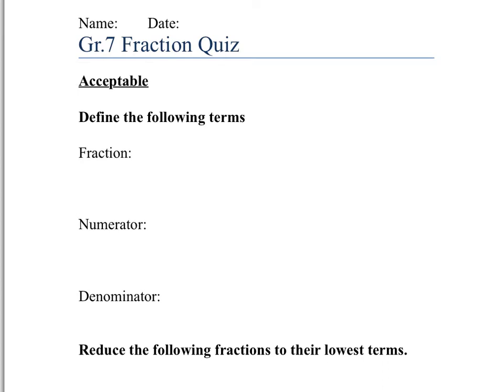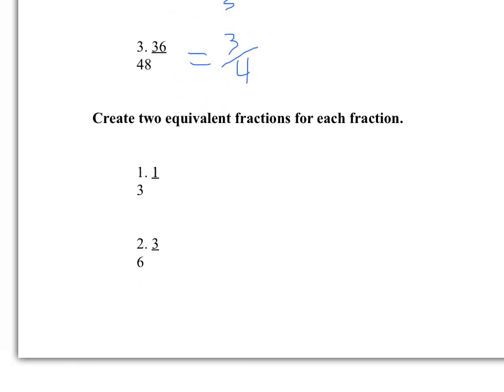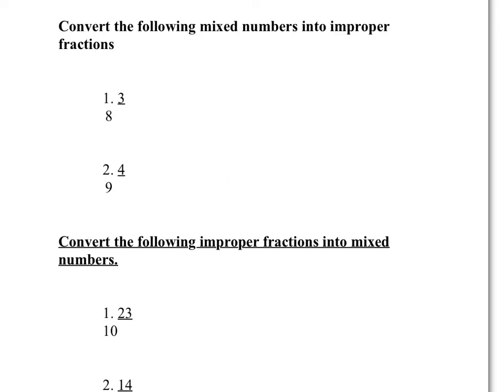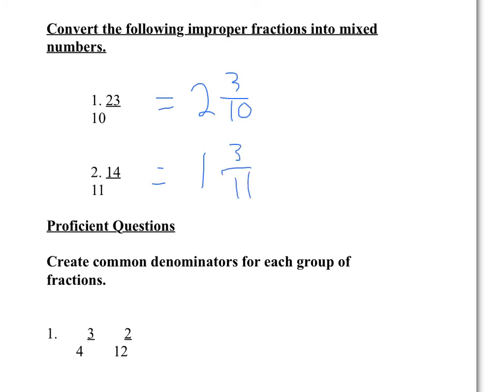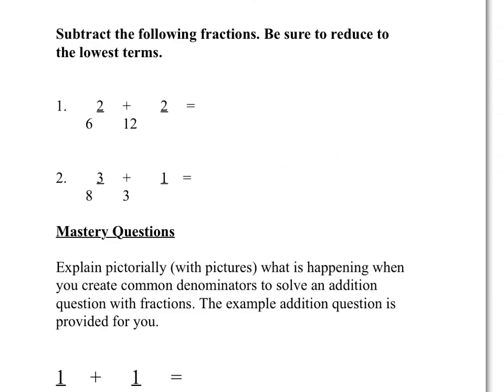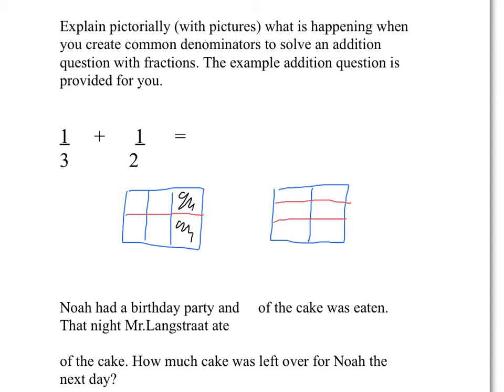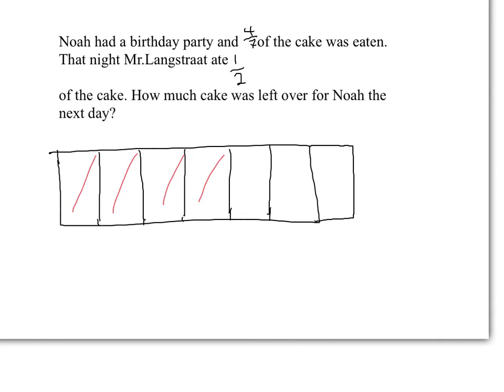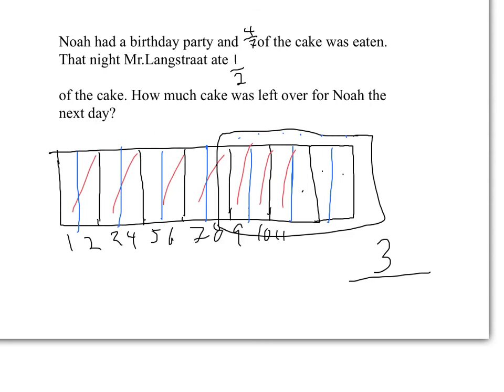Gr. 7 Fraction Quiz Answers (Cayley)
Use this video to correct your quiz, showing your work, and hand it back to Mr.Langstraat.